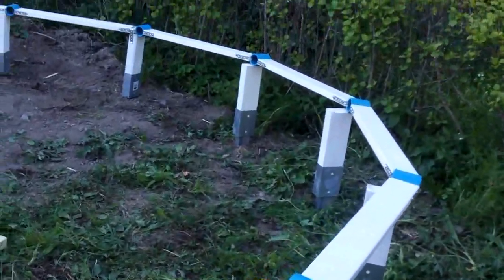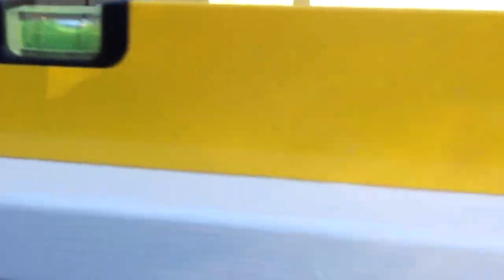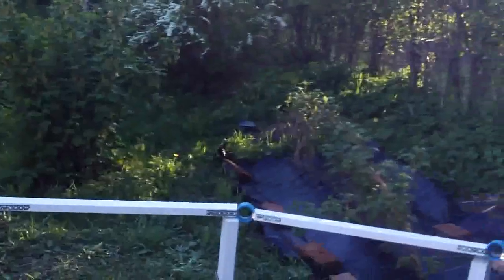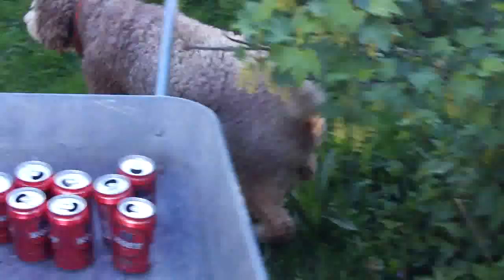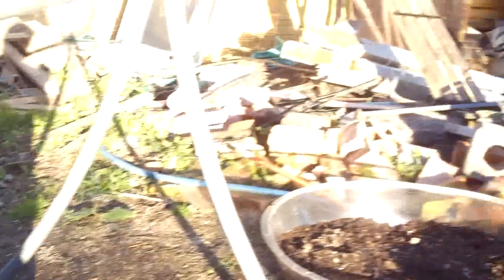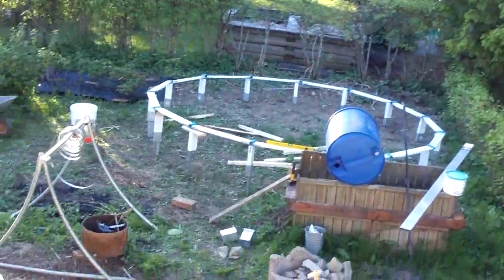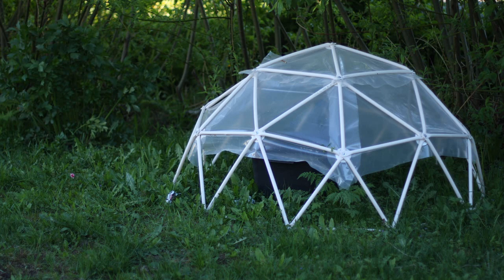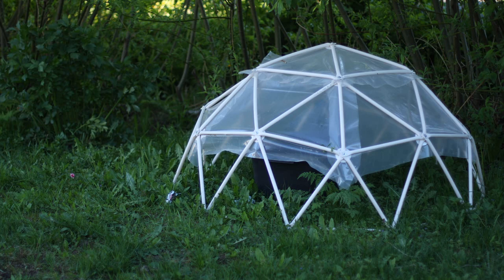Video 16: Dome greenhouse initial assembly.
My geodesic dome greenhouse appears to become reality!!! First steps of the assembly are show in this video... A lot more to come ;-)